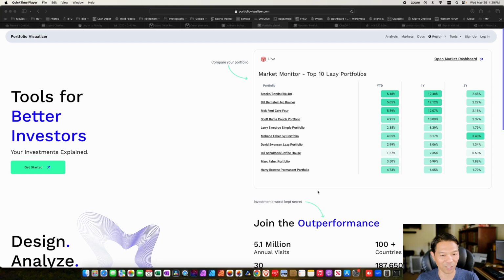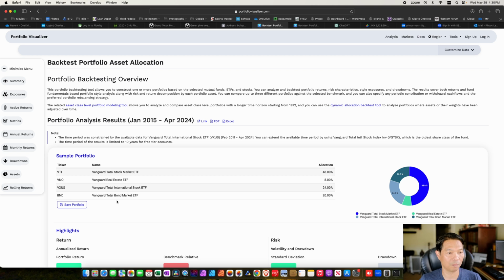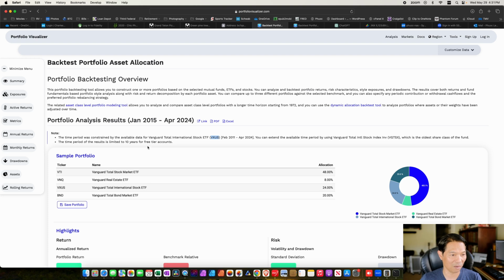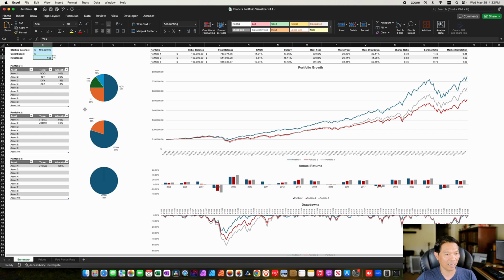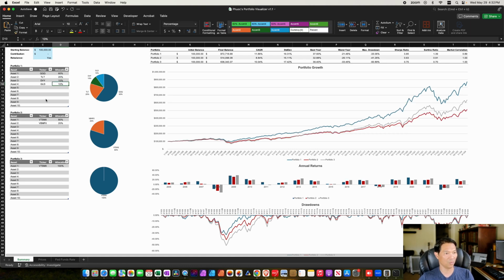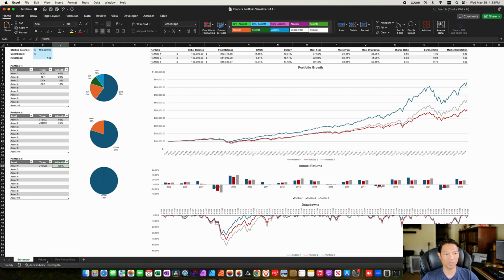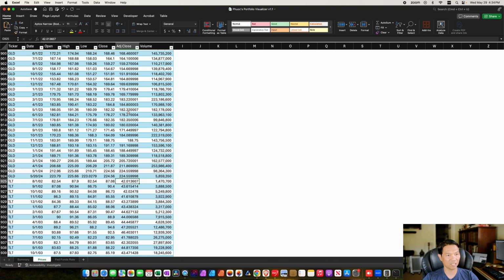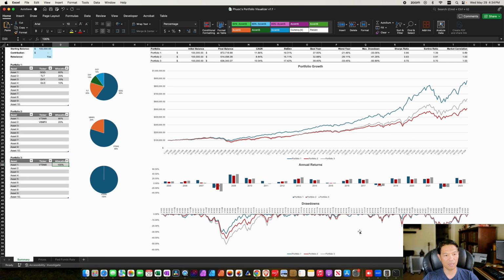Phuoc's Portfolio Visualizer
I put some time and effort into this, so if you find this tool useful, support me by watching the ads, liking the video, subscribing to the channel or even buying me a beer on Venmo: @Phuoc-Le-11.  I appreciate it!

There have been some drastic changes to Portfolio Visualizer lately and I for one don't like it.  Especially when we've gotten no heads up on it.  What's worse though is the change to the Backtest Portfolio tool, which is the one I used the most.  This is the one where you can enter tickers and backtest that particular portfolio.  The change that pretty much neuters it is the 10-year backtest limit, regardless of how much data may be available for a particular ticker.  It used to be that the ticker data is the limiting factor.  And I just don't think the price they are charging is worth it, so I built my own tool in Excel that I'm calling Phuoc's Portfolio Visualizer.

I hesitated to release this version as I'm sure there are some issues with it, even though it looks to be working for me.  There are a bunch of tickers included in the tool going to the end of May 2024 but you can easily update it using Yahoo Finance or any other source for free price data.  You can get the interest rate from the Federal Reserve.  I'm using the Feds Funds Rate.  The nice thing about this is that you control all the data going forward and not be tied to the whim of some Internet business that might change without you knowing it.

As a free tool, I cannot provide any support for it, technical or otherwise.  But perhaps you can learn some cool Excel tips just looking at the file at the very least, aside from using it for its intended purposes.  Make sure you download a copy first to edit things.